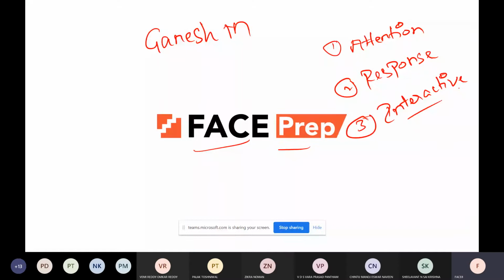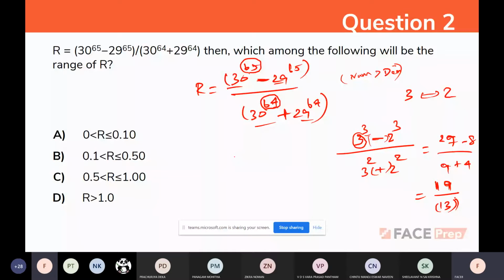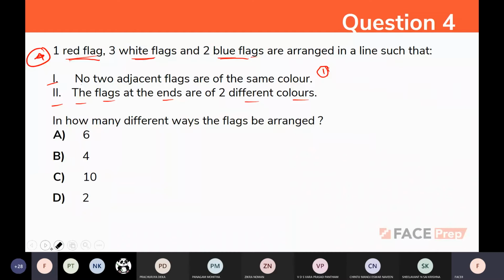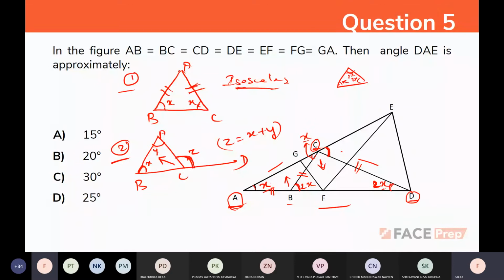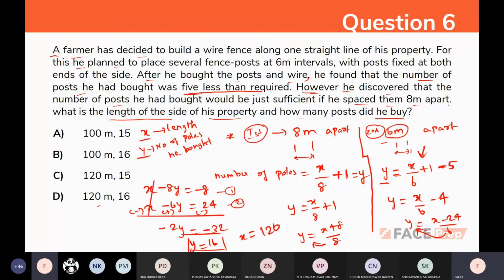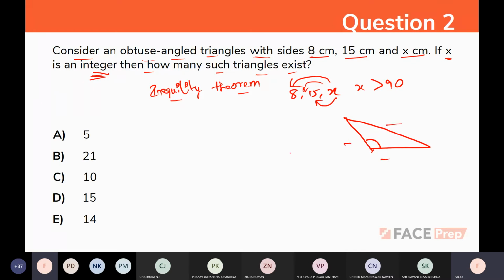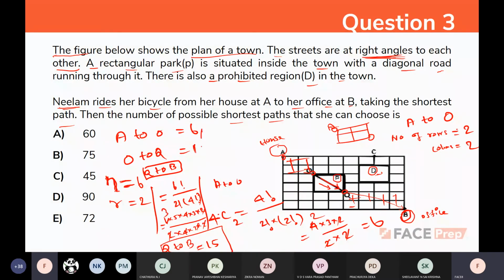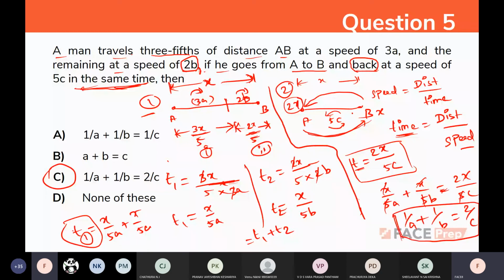6th11th July TCS Digital and NQT APTITUDE FACE VIT VELLORE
6th11th July TCS Digital and NQT trainingBatch  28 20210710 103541 Meeting Recording